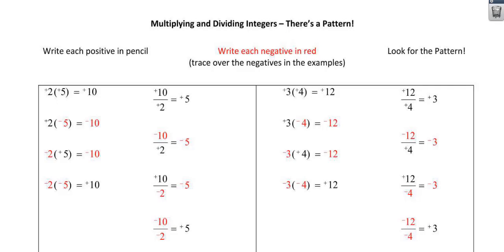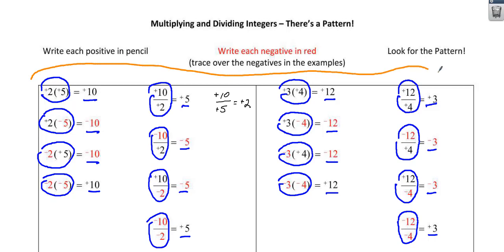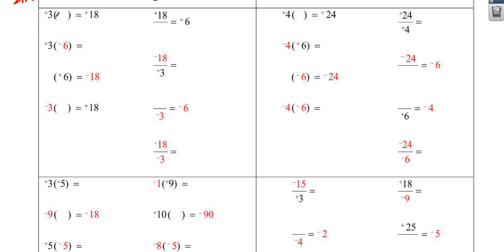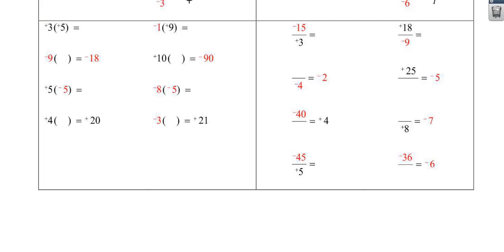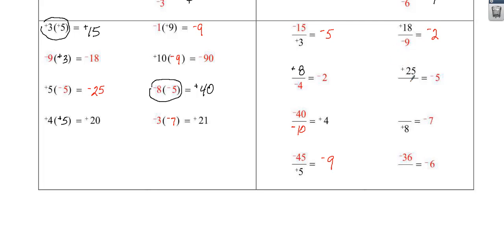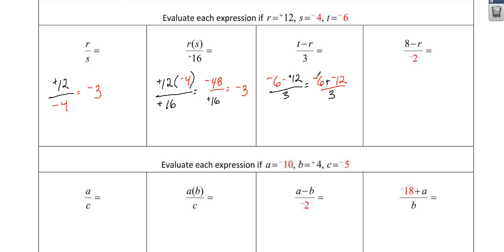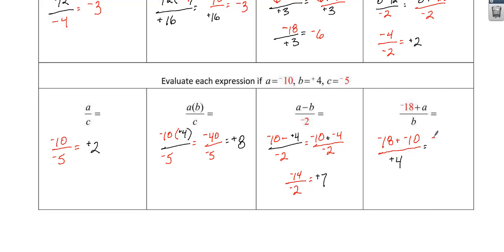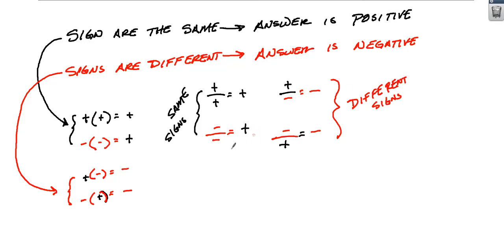Multiplying and Dividing Integers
Check out this video about Multiplying and Dividing Integers, and be sure to do the practice as you work through the video.

When multiplying and dividing integers remember - if the signs are the same the answer will be positive. If the signs are different the answer will be negative.